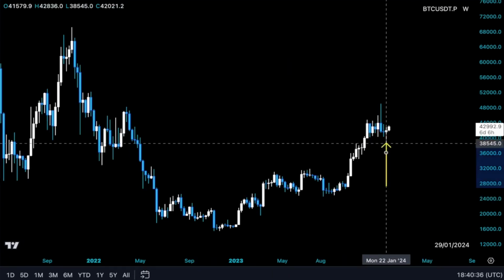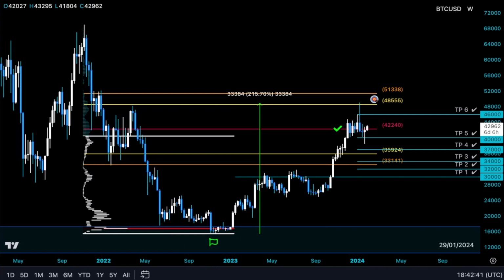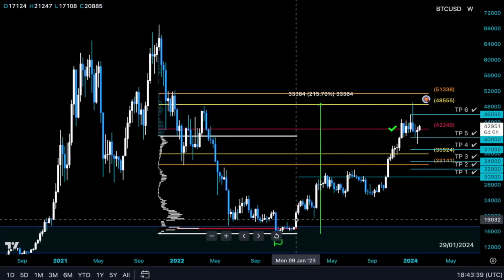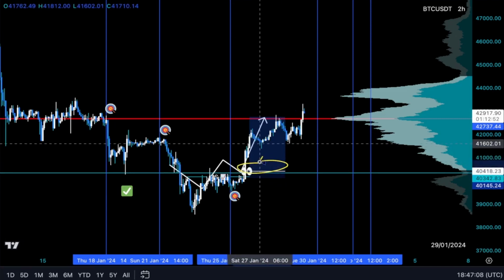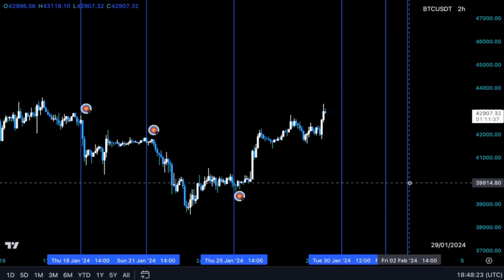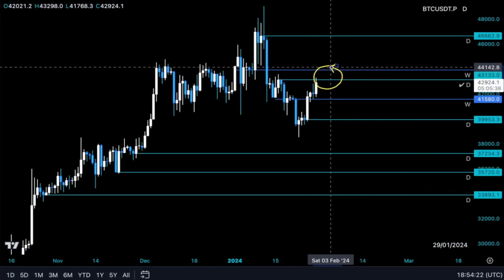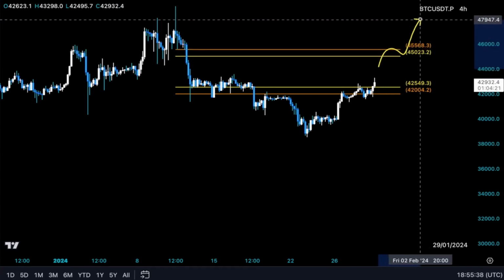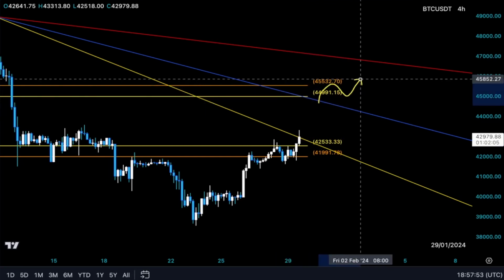BTC - Rejection is likely on these levels 👀